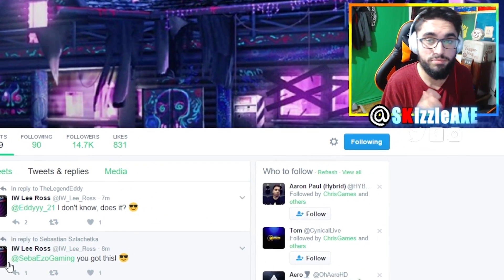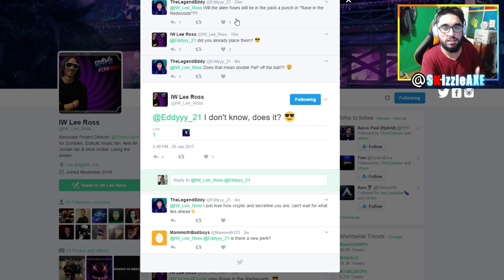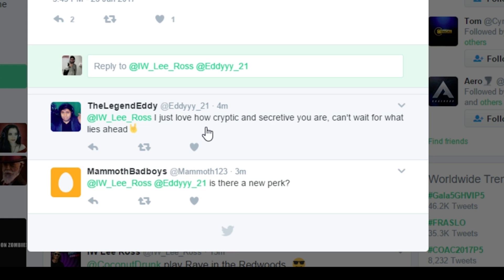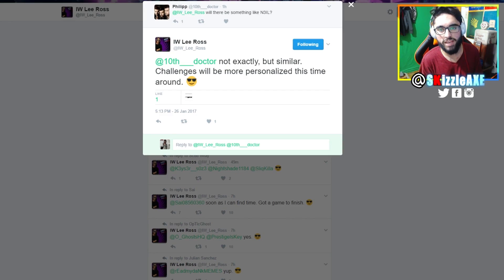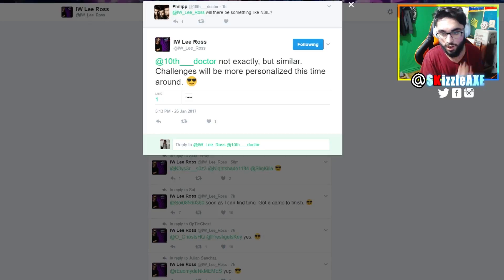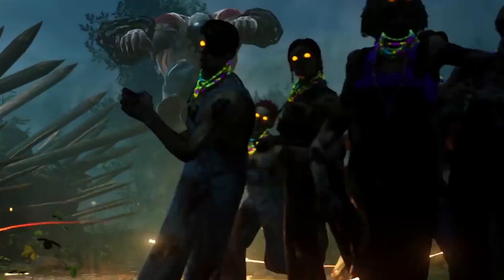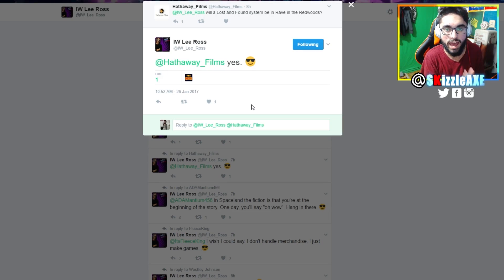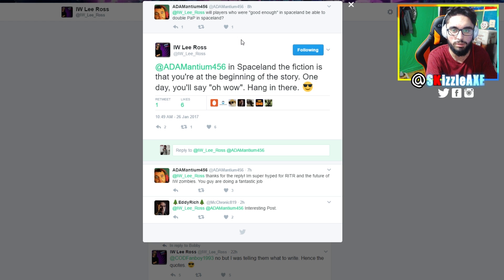RAVE IN THE REDWOODS - NEW PERKS, Easter Egg, DOUBLE PAP in IW DLC 1 (Infinite Warfare Zombies)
In this video, we're talking everything about Rave in the Redwoods IW Zombies, new perks for it, easter egg, double weapon pack a punch in Rave in the Redwoods & more. Quickly, Rave in the Redwoods is a new zombies map that we will get with DLC 1 map pack in Call of Duty Infinite Warfare. And we know that, there will be new perks in Rave in the Redwoods, double pack a punch easter egg & more.